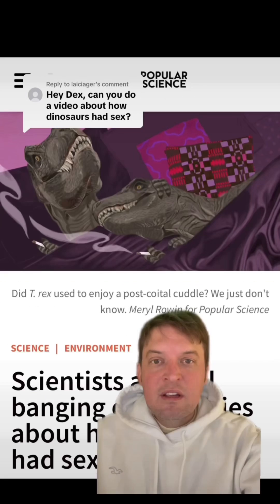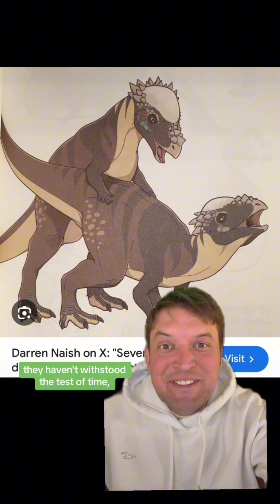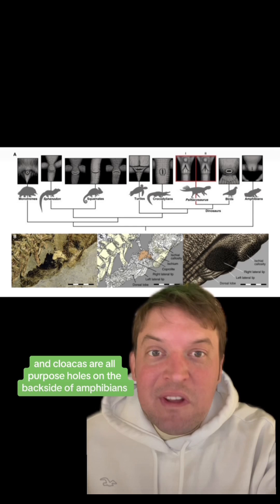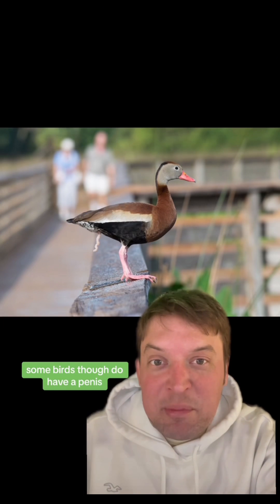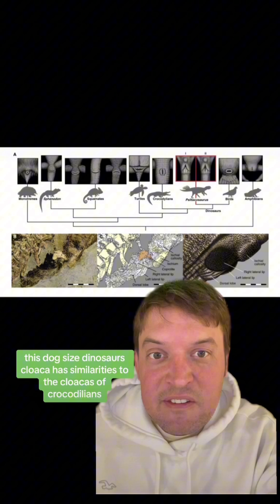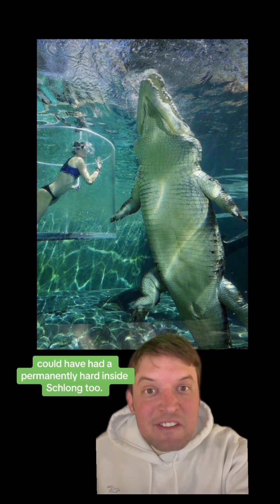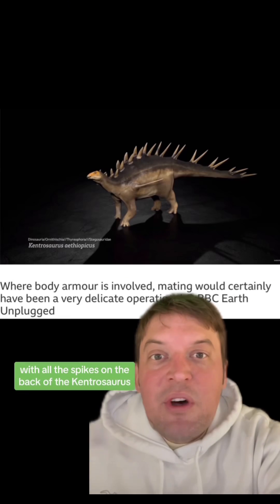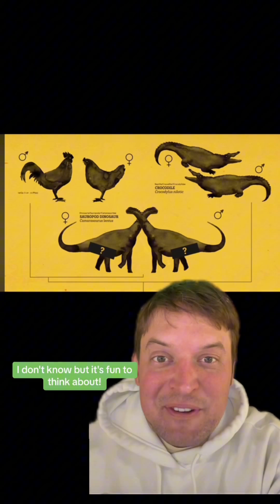How did dinos have sex?!